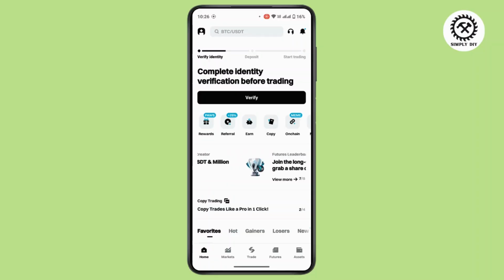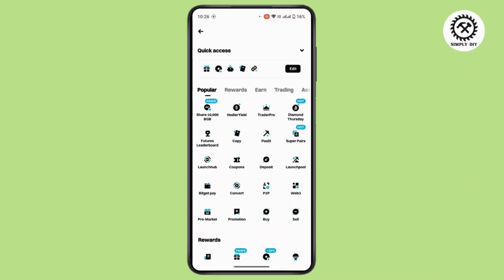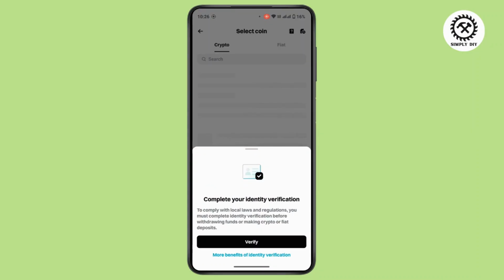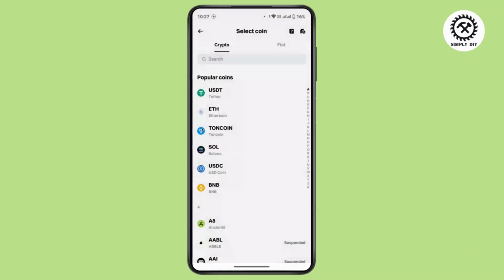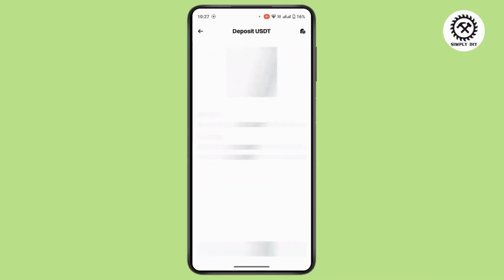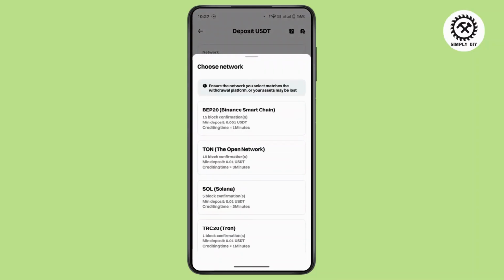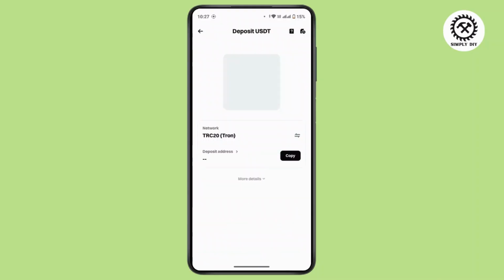How to Find Bitget Wallet Address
In this quick tutorial, Kate shows you how to find your BitGet wallet address on your mobile device. This step-by-step guide walks you through the process of navigating the BitGet app, selecting your preferred cryptocurrency like USDT or BTC, and obtaining your deposit address. We also cover the essential step of completing the identity verification process, which is required before viewing your deposit address. Watch the video to learn how to securely copy and share your wallet address.

Chapters:
00:00 - Introduction
Learn how to find your BitGet wallet address easily.

00:08 - Launch BitGet App
Open the BitGet application on your mobile device and log in.

00:15 - Navigate to Homepage
You'll land on the homepage with various options.

00:20 - Access "More" Menu
Tap on the "More" button for additional options.

00:30 - Select "Deposit" Option
Choose the "Deposit" option from the menu to continue.

00:40 - Complete Identity Verification
Ensure that your account is verified before proceeding.

00:50 - Choose Cryptocurrency
Search for and select the cryptocurrency you wish to deposit, like USDT or BTC.

01:00 - Select Network
Choose your preferred network for the deposit.

01:10 - View Deposit Address
Your deposit address and QR code will be displayed.

01:20 - Copy and Share Address
Copy your deposit address to the clipboard to share it later.

01:30 - Conclusion